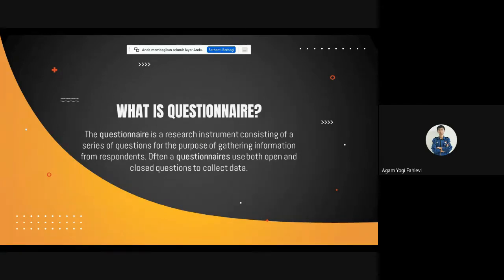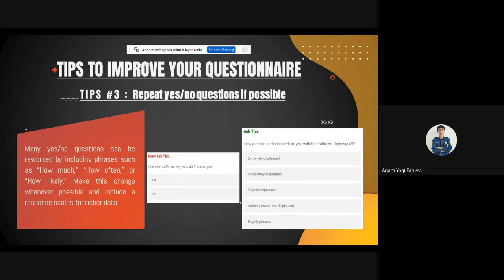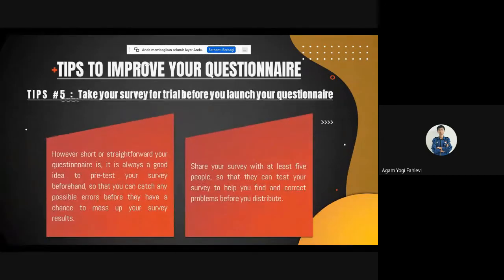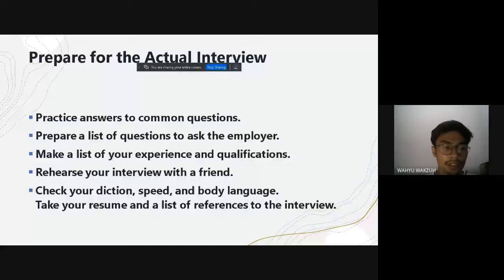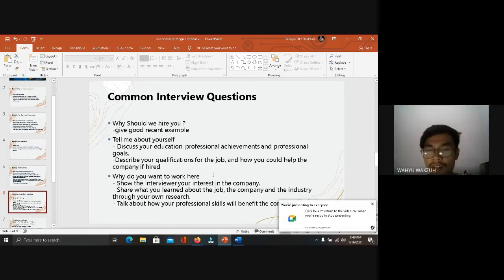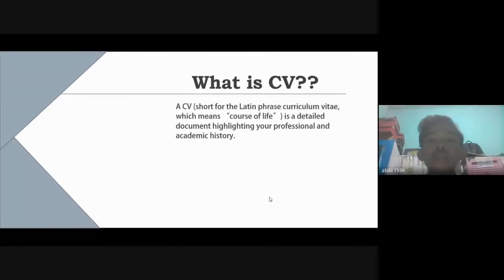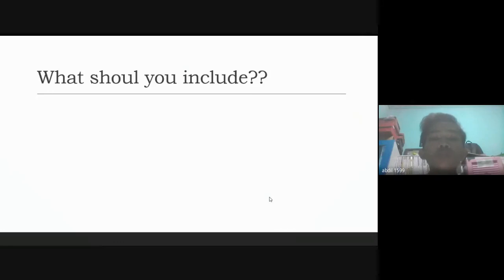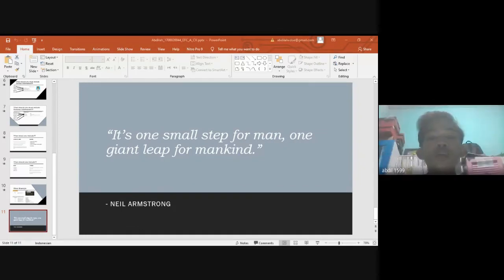Presentasi UAS EFC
Moderator : Abdilah
Nama Anggota Kelompok :
1. Agam Yogi Fahlevi (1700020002)
 Judul : Tips To Help Your Questionnaire Design

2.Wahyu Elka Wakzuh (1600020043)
Judul : succesfull strategies interview

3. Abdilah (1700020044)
Judul: how to make cv